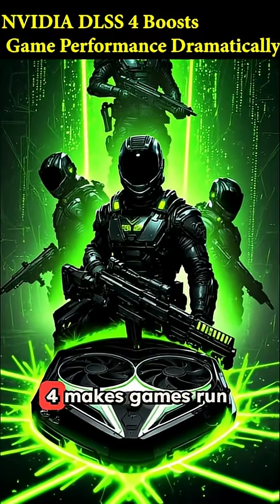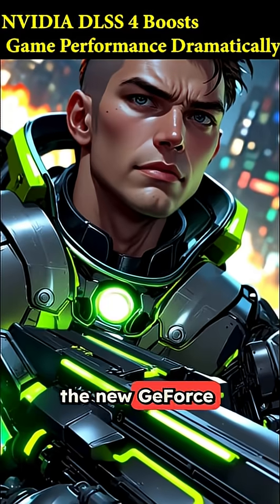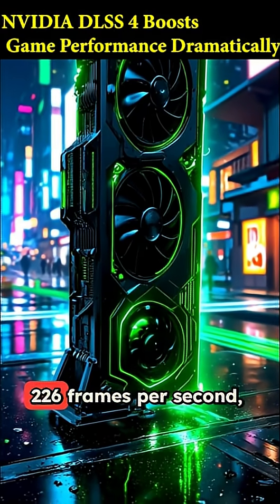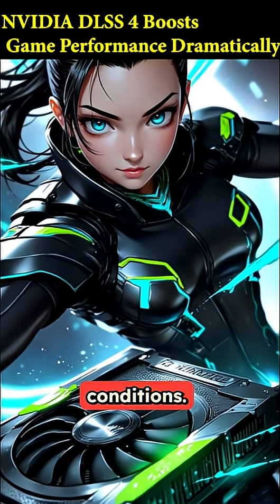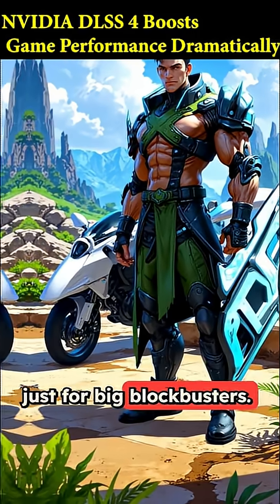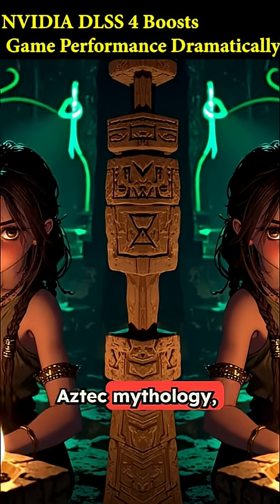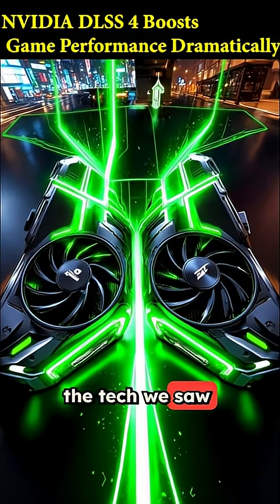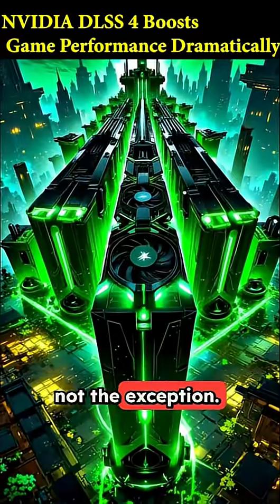NVIDIA DLSS 4 with Multi Frame Generation Added to The First Descendant and Death Relives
🚀 NVIDIA DLSS 4 Comes to The First Descendant, Supercharging Performance Ahead of Season 3

Starting this Thursday, The First Descendant—Nexon’s free-to-play third-person shooter—levels up with the addition of NVIDIA DLSS 4 featuring Multi Frame Generation. Already packed with advanced tech like DLSS Super Resolution, Ray Reconstruction, DLAA, Reflex, and ray tracing, the game’s performance will hit new highs with support for the GeForce RTX 50 Series.

DLSS 4 boosts gameplay speeds by an average of 4.9x compared to native rendering. With ray tracing and Super Resolution (Performance Mode) enabled, the RTX 5090 clocks in at a blistering 226 FPS, while the RTX 5080 delivers a solid 192 FPS.

🌟 Season 3: Breakthrough launches August 7, bringing exciting new content:

Nell, a high-intensity, telekinetic powerhouse joins the roster—firing energy spheres that debuff enemies and drag them into vulnerable positions. Her unique ability transforms every shot into a weak point hit, ideal for run-and-gun combat.

New Zone: Axion – Explore a vast new field with fresh challenges and stunning scenery.

Colossus Boss Battle – Face off against a massive new foe in a high-stakes encounter.

Mountable Vehicle – Zip across regions faster than ever before.